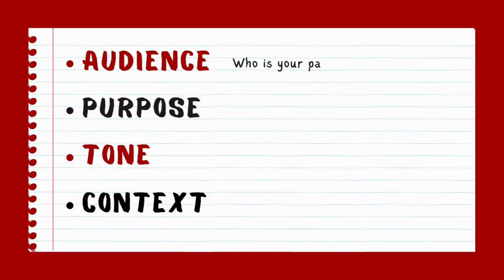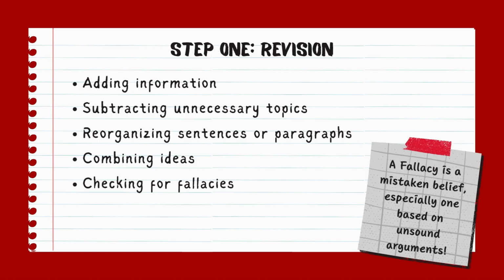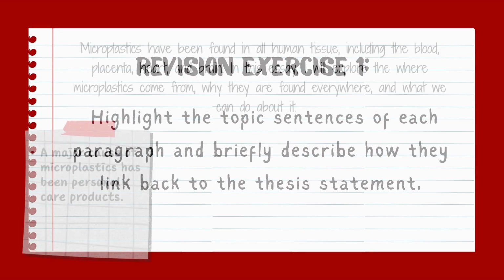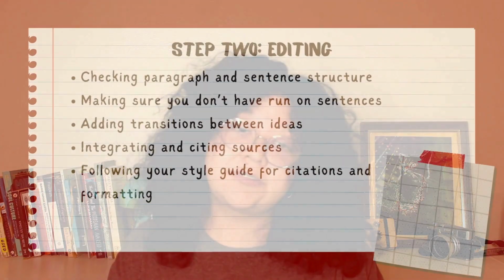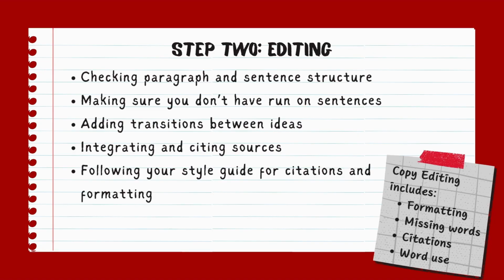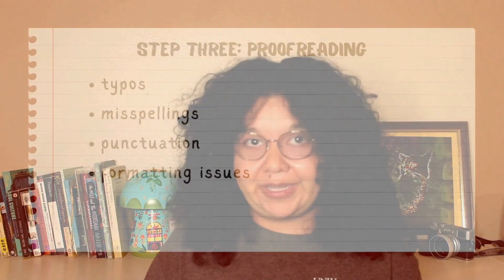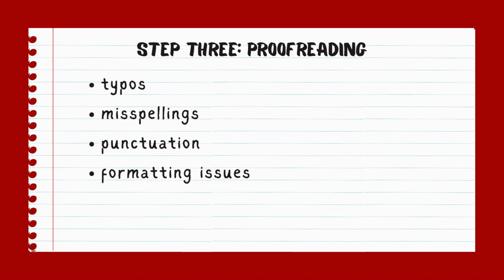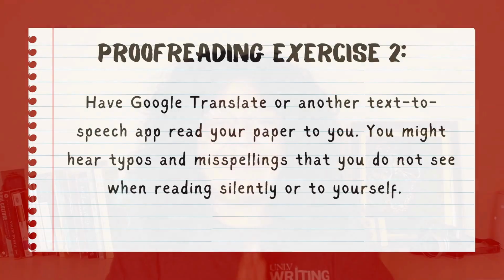Revising, Editing & Proofreading: Doing the REPs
Need help putting the finishing touches on your latest writing project? This video from the UNLV Writing Center is designed to help you build your Revising, Editing, and Proofreading toolbox! Follow along with the video for hands-on activities to help you do your REPs (Revise, Edit, and Proofread) into stronger writing.

VIDEO CHAPTERS:
00:00 — Introduction
01:10 — Preparing to Revise, Edit, and Proofread
02:07 — Step One: Revision
03:11 — Revision Exercises
04:29 — Step Two: Editing
05:04 — Editing Exercises
06:30 — Step Three: Proofreading
07:17 — Proofreading Exercises

Need more help? Find other UNLV Writing Center resources; learn how a consultant can help UNLV students, faculty, and staff feel more successful with your writing; or get our contact information on our website: